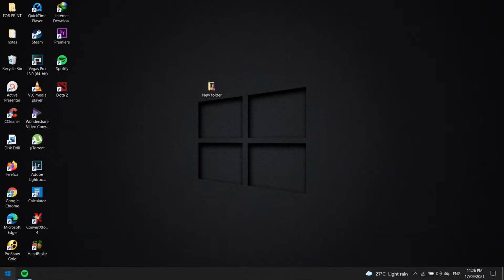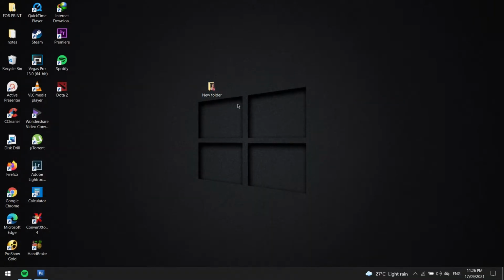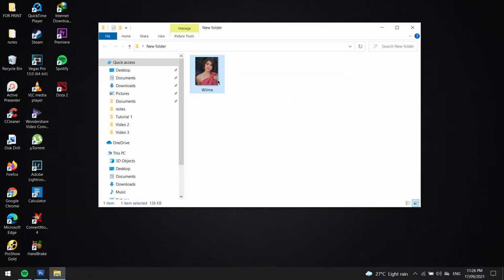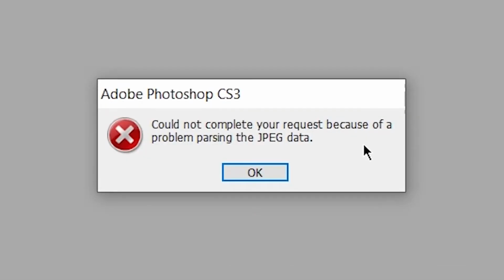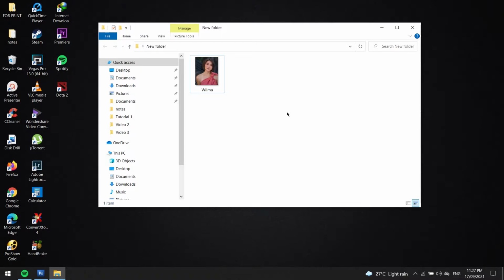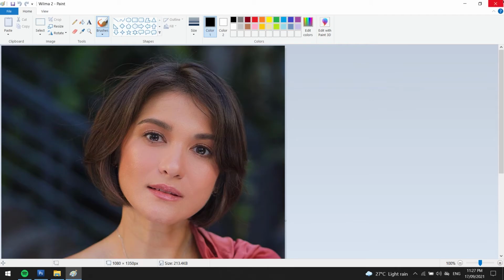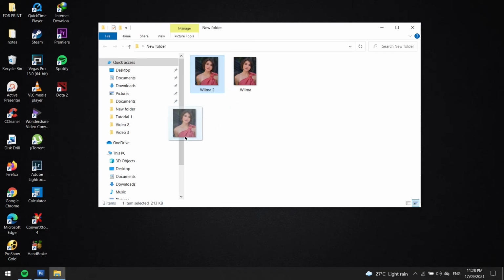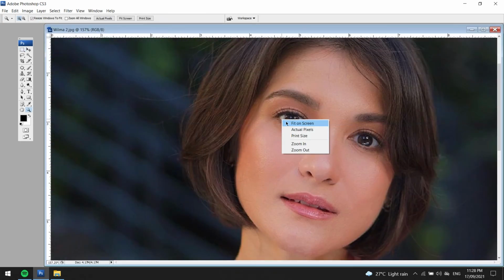Could not complete your request because of a problem parsing the JPEG data FIXED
Have you ever encountered this kind of error in Adobe Photoshop? Check this video and find out what tricks I do to fix this kind of problem.